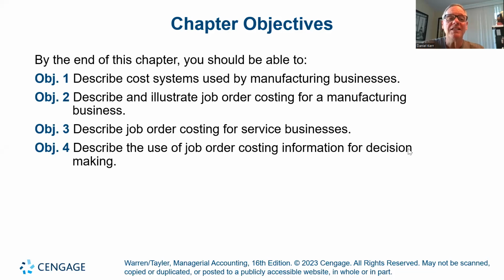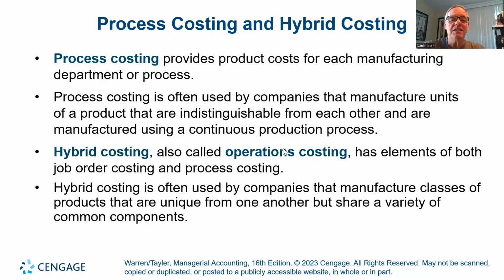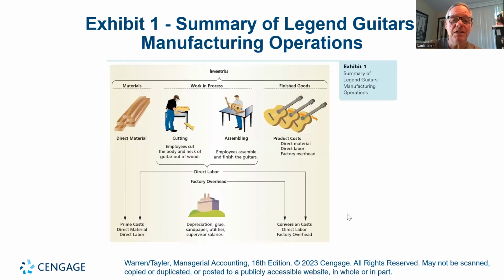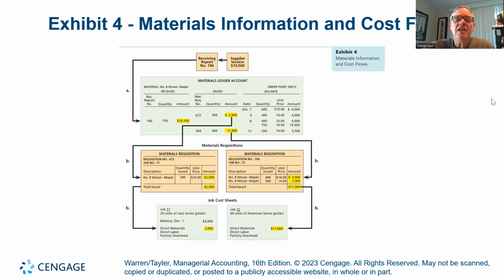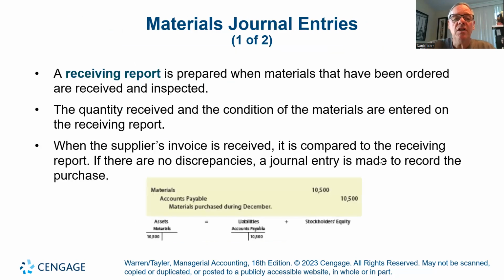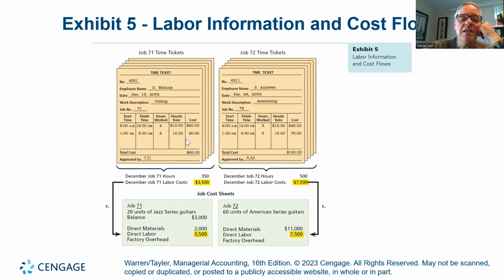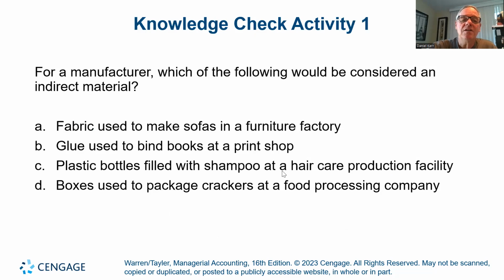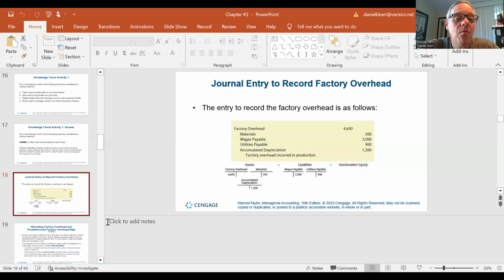Chapter #2 Video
ACC 115